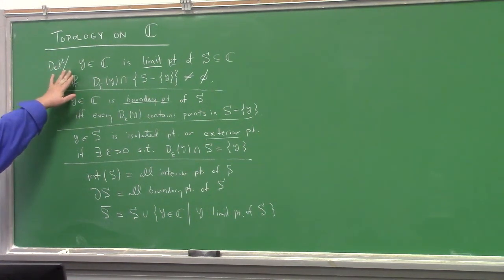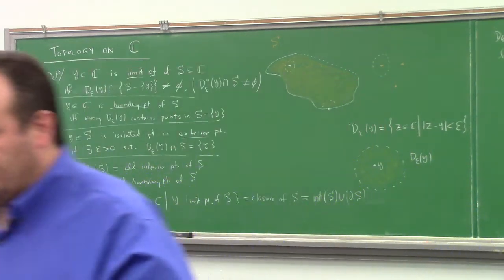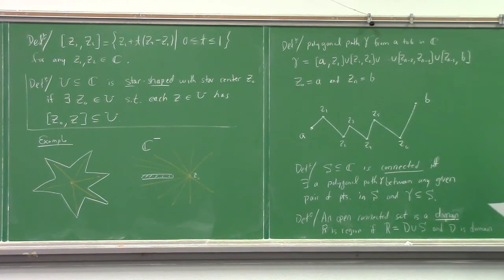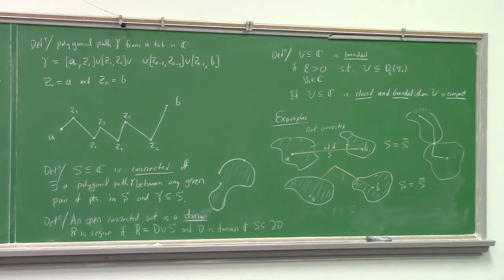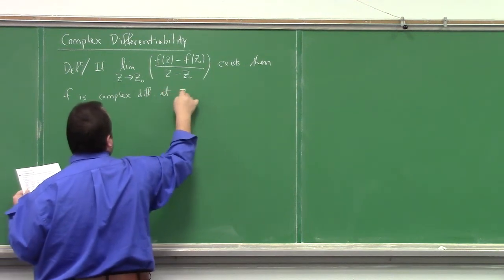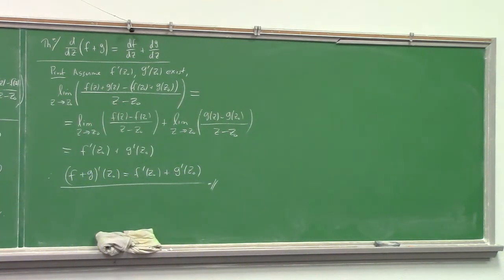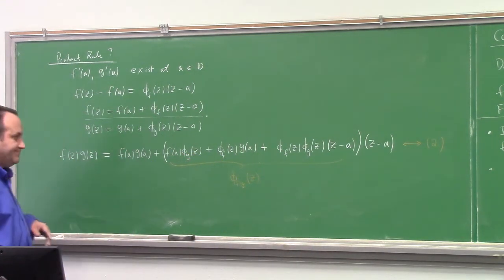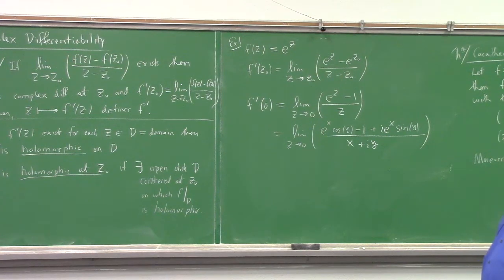Complex: topological terms, complex differentiability, Caratheodory criterion, 1-21-22